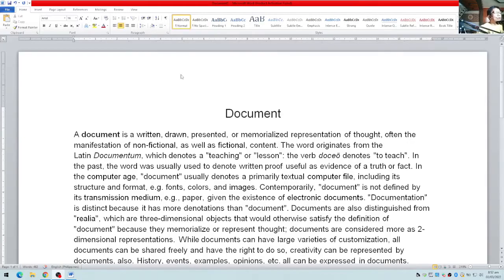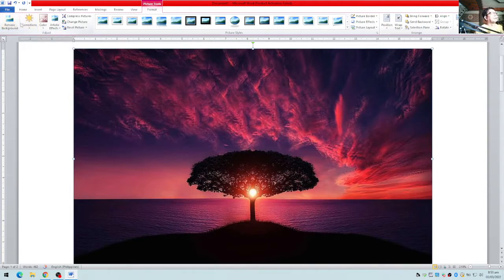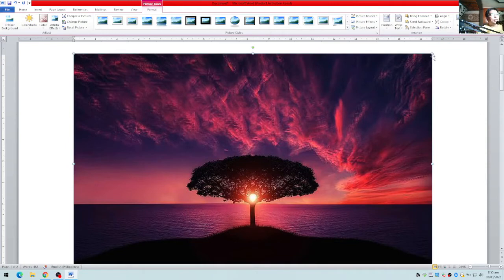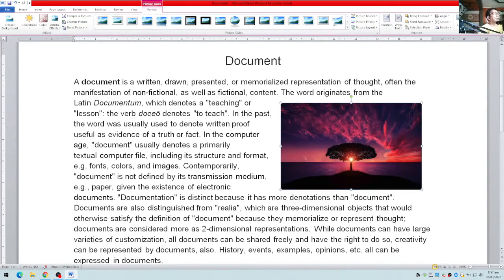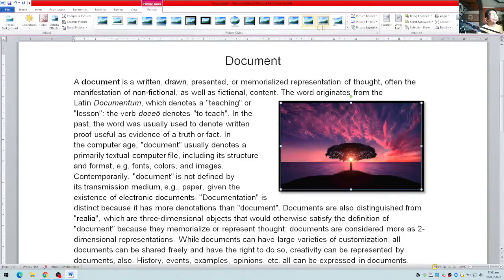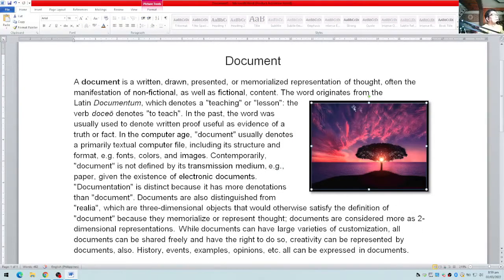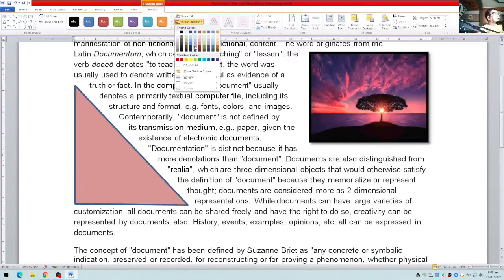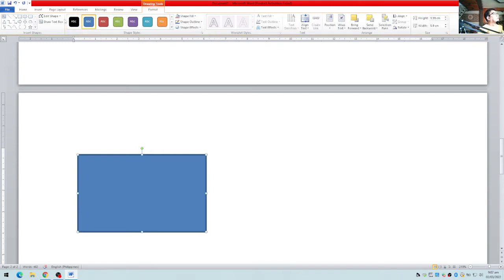MS WORD - Working with Images/Shapes - by Sir Eudz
Note:  This lecture video is unrehearsed and unedited it may contain errors/mistakes, etc.

Contains
  inserting image
  wrapping
  alignment
  resizing
  order of images
  inserting shapes
  reshaping shapes
  adding text on shapes
  etc...